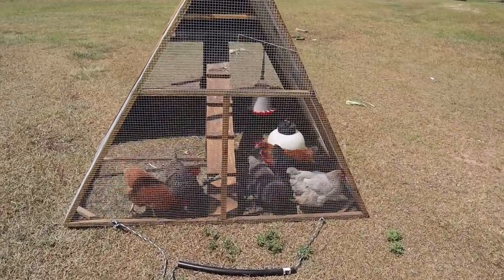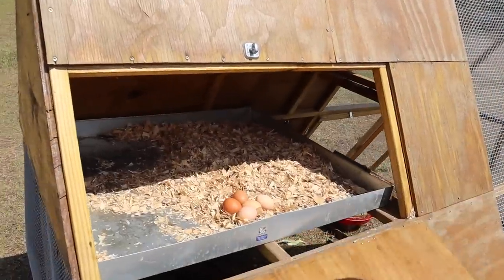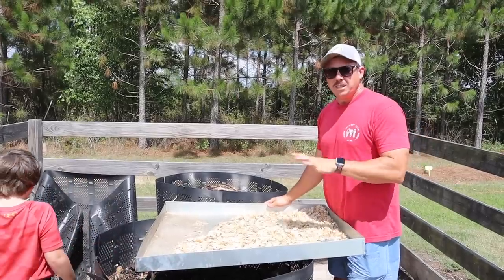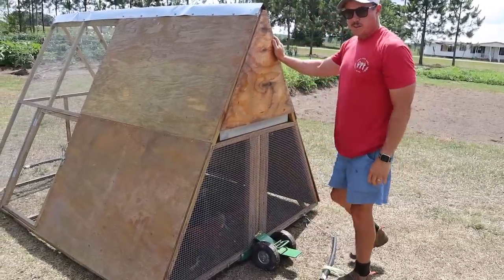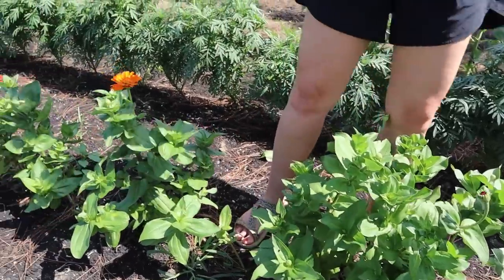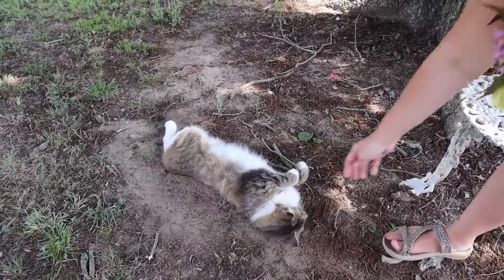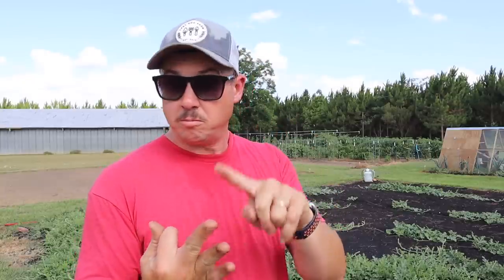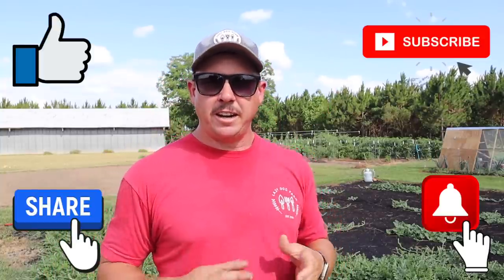The Best Garden Soil for Growing Watermelons!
Although our watermelons were a little slow to get going, they are doing amazingly-well now. We attribute that success mostly to the no-till gardening plot where water retention is great and plant diseases are minimal. Join us as we show you our seedless watermelons and talk about our plans going forward for the watermelon plot.

We'll also be moving our chickens to a beautiful cover crop plot so they can forage and add fertilizer to our garden. We'll show you how easy it is to utilize a chicken tractor in your garden to have free chicken food and free fertilizer!